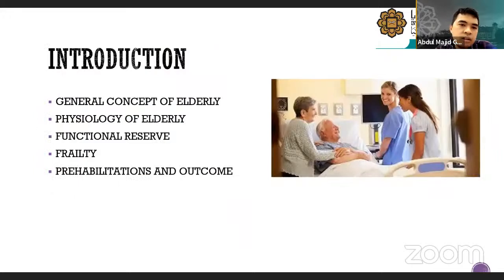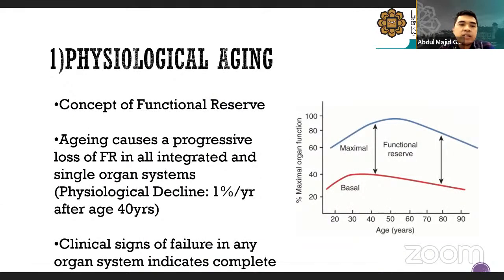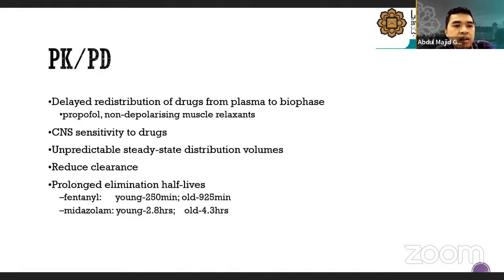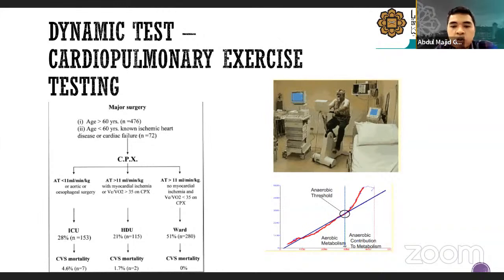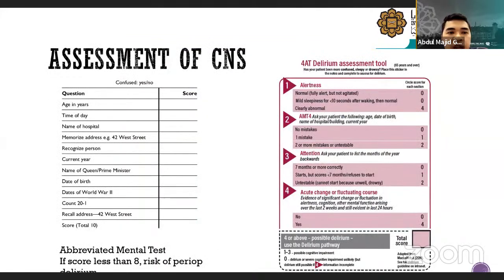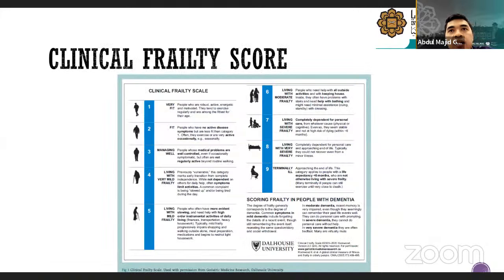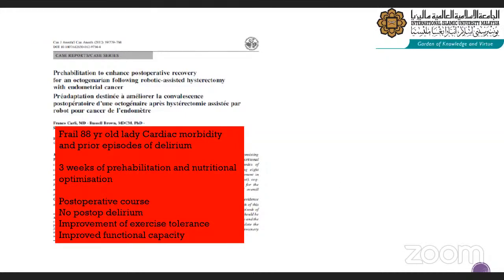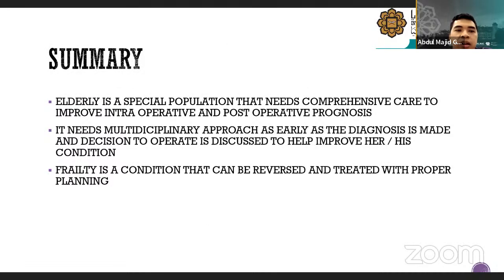Elderly: Pre-Operative Assessment